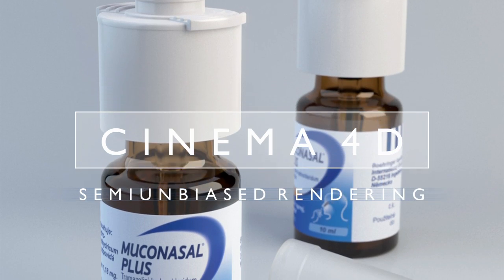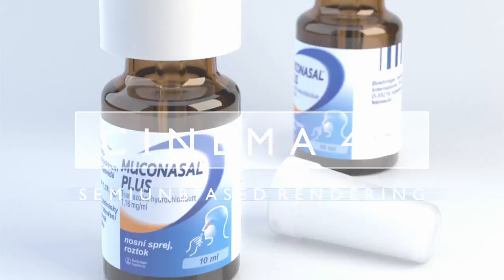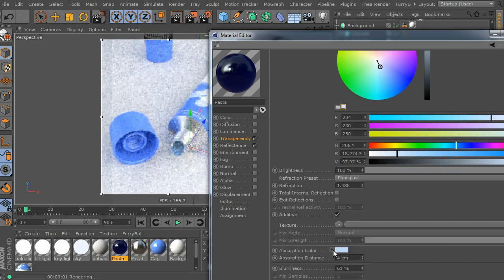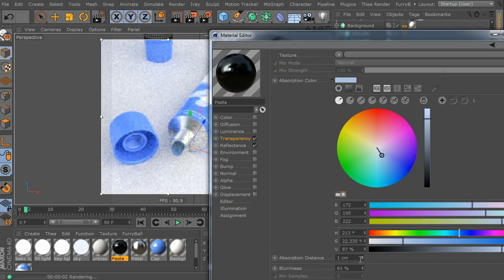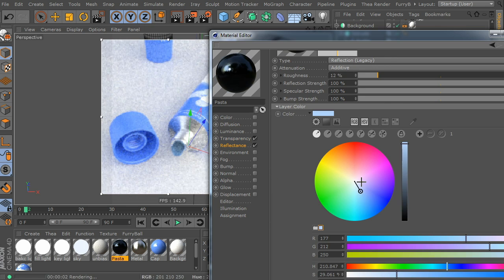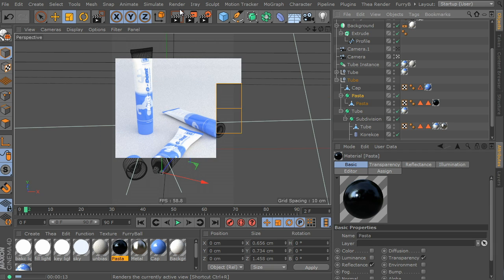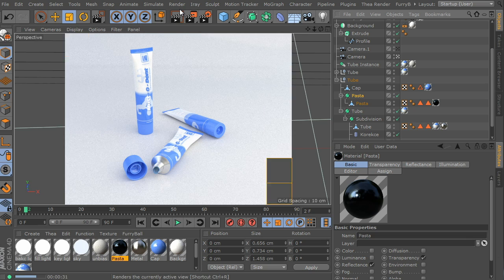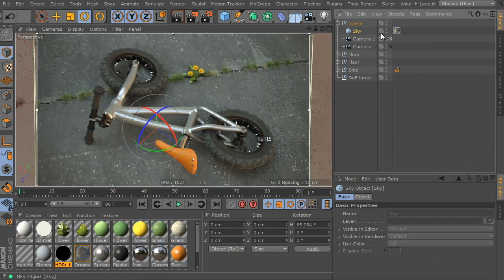CINEMA 4D semi-unbiased rendering tutorial trailer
This tutorial will definitely change the way you see rendering at CINEMA 4D and can sometimes totally substitute all main render technologies and features CINEMA 4D offers, because it can play a role of a true physical based rendering engine, but still pretty fast engine. It´s already here with tons of cool features and endless possibilities, such as highly-advanced multi-pass, natively-supported features like Mograph, instances, physical caustics and so on.

The tutorial will definitely change the way you see rendering in CINEMA 4D, especially open scenes like exterior, automotive, packaging design, product designs, engineering and so on. It can also be used in interior shots; though it may take slightly longer, it will generate incredible and physically accurate results.

The tutorial includes:
  Absolutelly unique rendering semi-unbiased approach in CINEMA 4D!
  More than 2 hours of very advanced rendering techniques!
  The full semi-unbiased "Kid Bike" project is included!
  The Tube project also includes all commonly used illumination setups such as lights, AO and GI
  Two simple caustics projects are included
  Also covers a post-production process (primarily using BlackMagicDesign Fusion, though you may also use any other application you prefer)

Who is the training intended to:

CINEMA 4D R16 Prime users (Broadcast and above packagies are recommended for the Physical camera/rendering features)

I would like to thank to: Charlie Bognar for all the help and Matthias Weil for the HDRi (low res) used at the Kid bike project

Shipping info!

Please, keep in mind that all links of your tutorials are delivered to you in 12 hours, I always need to generate your unique but permanent code first!

About me (Pavel Zoch, Ph.D.)
I´m a Czech-born independent artist, Maxon CINEMA 4D Content Browser modeler, Maxon CINEMA 4D certified instructor and generalist. I have been working the CINEMA 4D help desk for both the Czech and Slovak republics, as well as freelance for more than 13 years. I have written a multitude of articles on CINEMA 4D, produced hours of video tutorials and have even created a Czech version of Maxon CINEMA 4D. You may know my work from the official Maxon CINEMA 4D Content Browser, brochures and other Maxon promotional content.